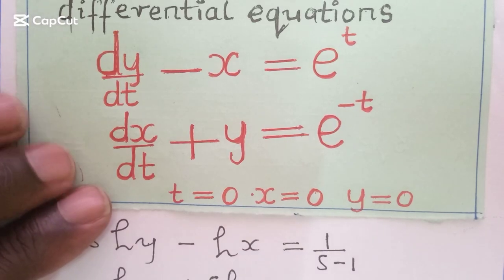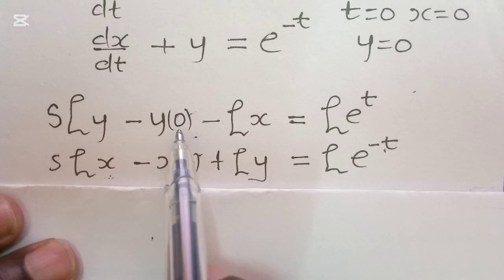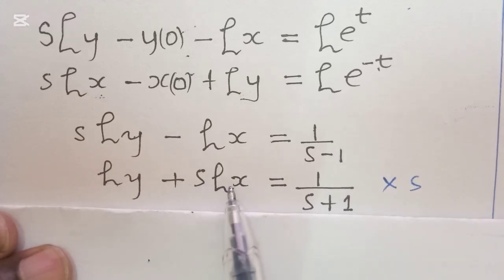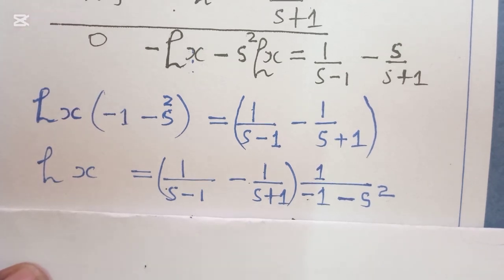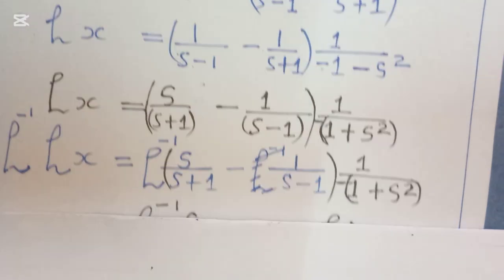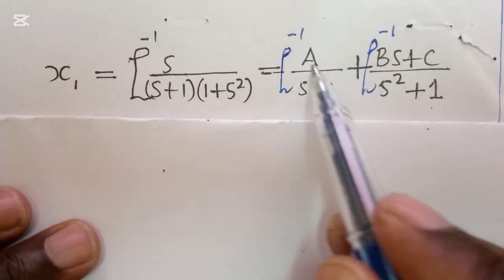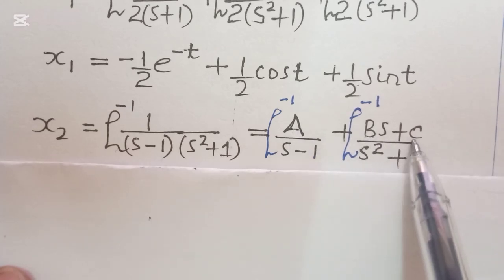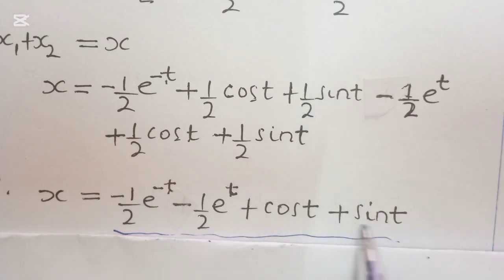Solving Simultaneous Differential Equation using Laplace Transform